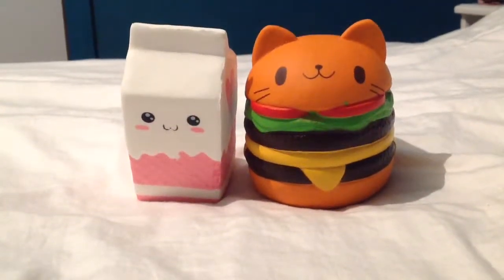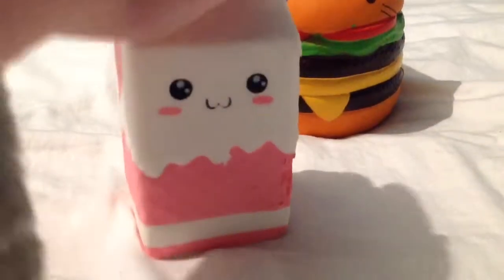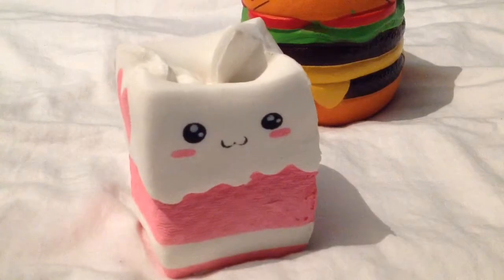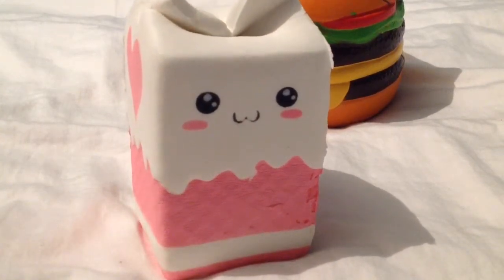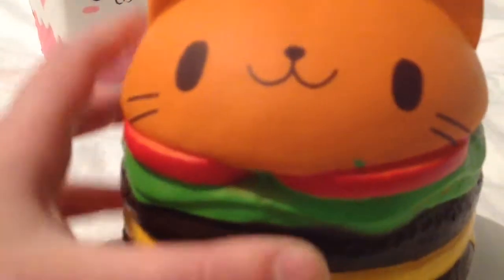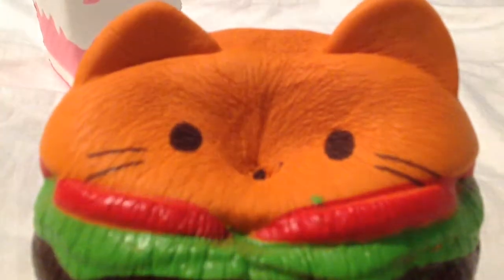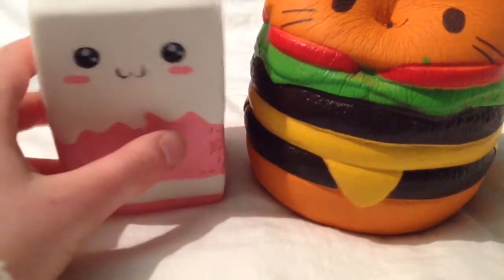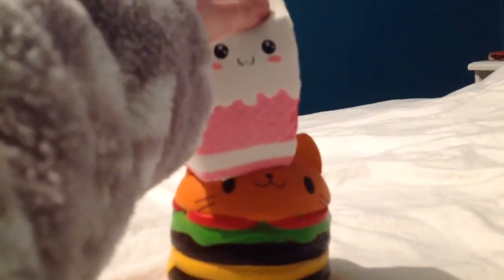New Slow Rising Foam Squishies, Going To Mush Them Together!!!!!!!!!!!